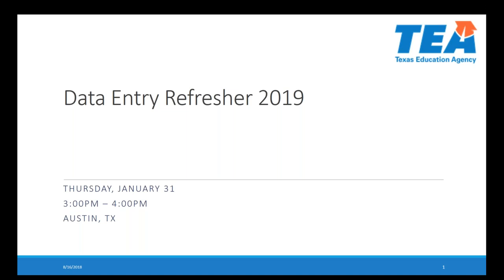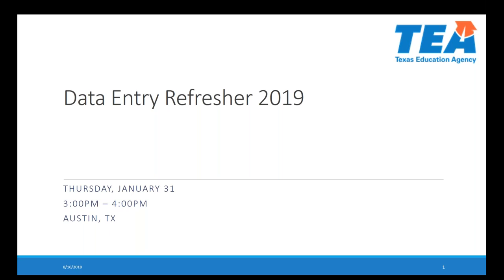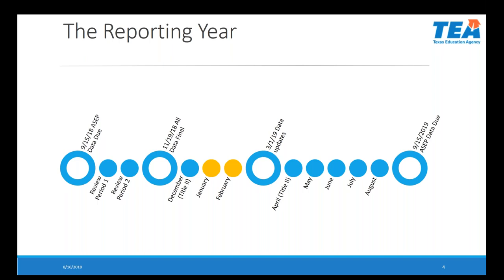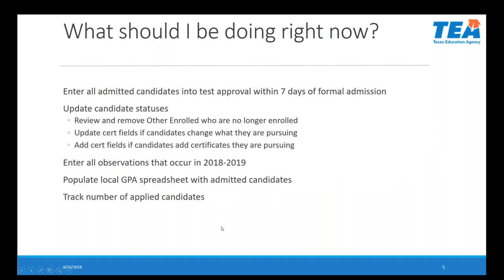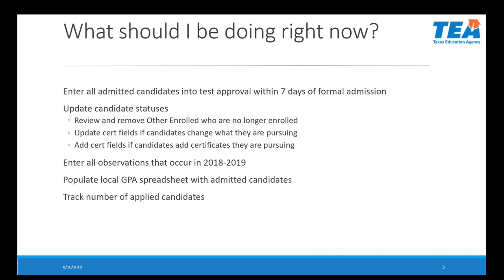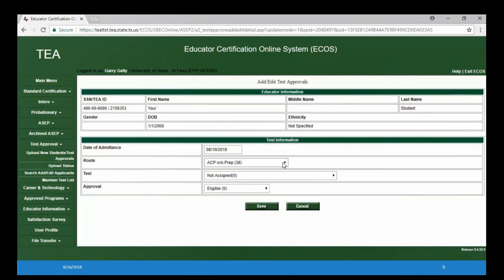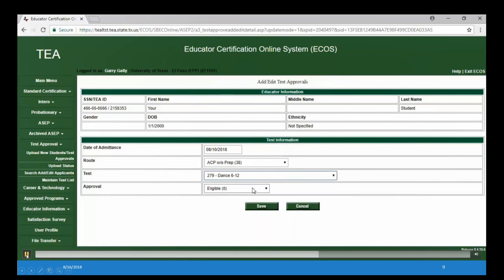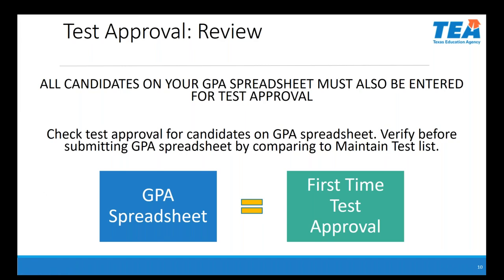2019 Data Reporting Refresher for Educator Preparation Programs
The webinar contains guidance for Texas EPPs completing mandatory data reporting in the Educator Certification Online System. The webinar was delivered January 31, 2019.